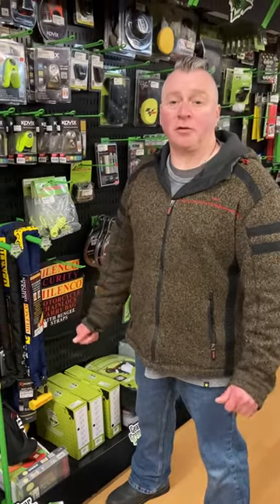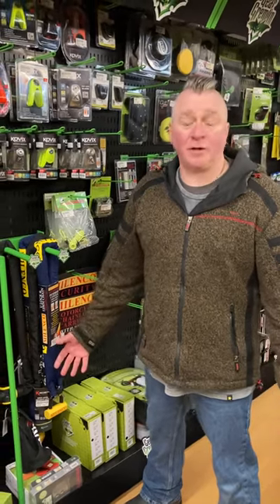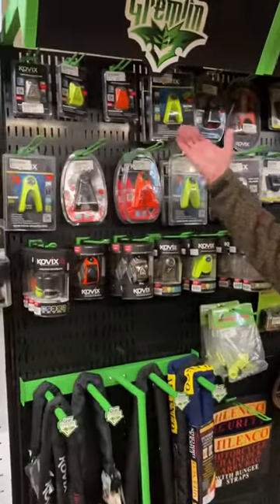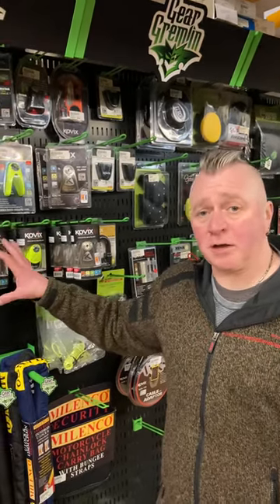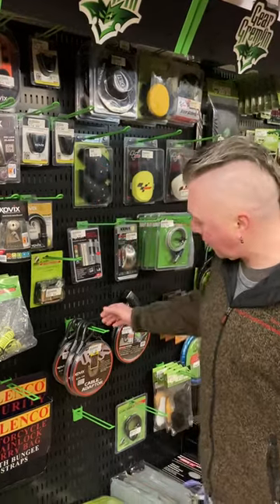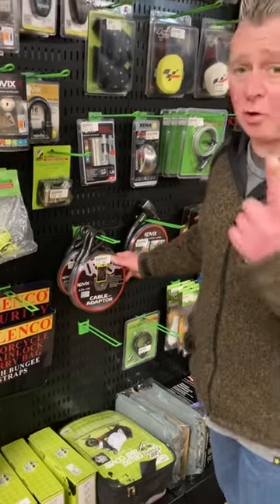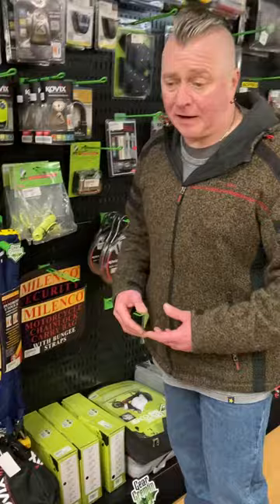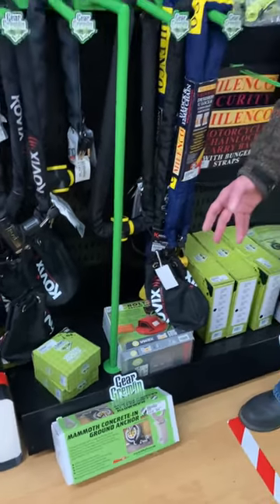Motorcycle Locks and Security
Some ideas to make your pride and joy more secure, including alarm disc locks and chains.